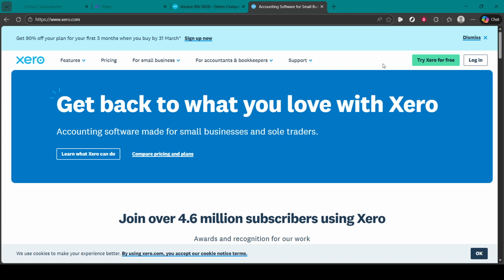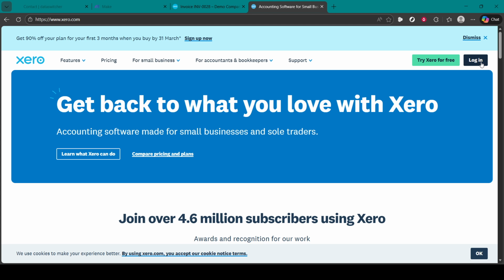How To Login Xero Employee Portal (Easiest Way) (2026 Guide)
Are you an employee trying to access your payslips or submit a leave request? In this 2026 updated tutorial, I show you the easiest way to login to the Xero Employee Portal, also known as Xero Me. Whether you are using a desktop browser or the mobile app, I’ll walk you through the secure login process so you can manage your work life with ease.

We walk through the modern 2026 Xero Me interface to show you exactly where to find your payroll information, how to handle multi-factor authentication, and what to do if you can't see your organization. You will learn the best practices for secure access and how to troubleshoot common login issues. This professional guide is optimized for the latest 2026 security standards to help you master your employee dashboard with total precision.